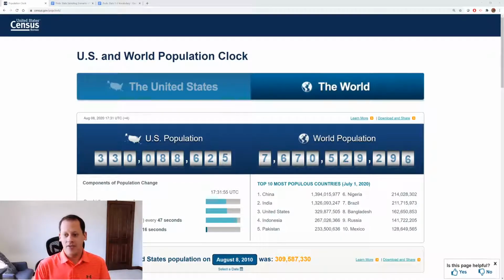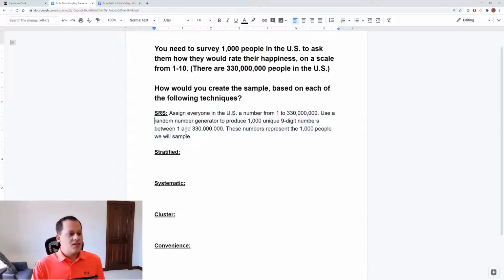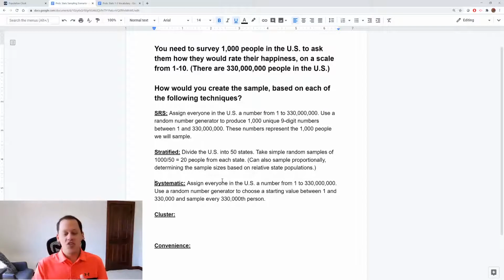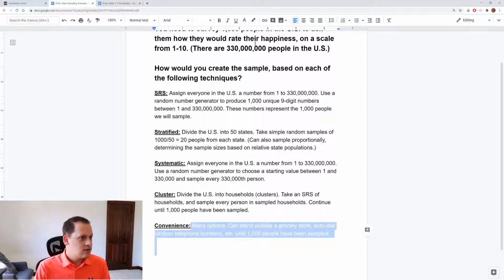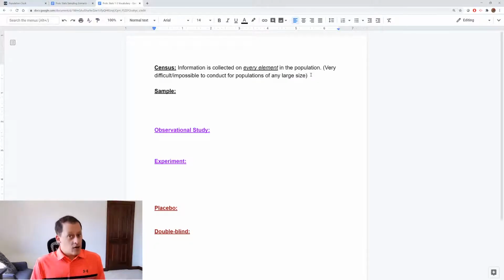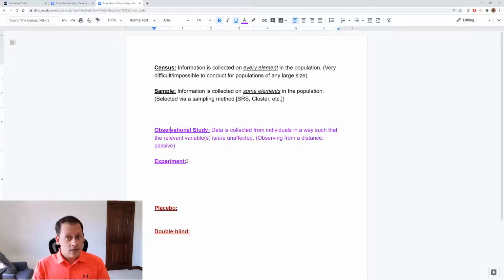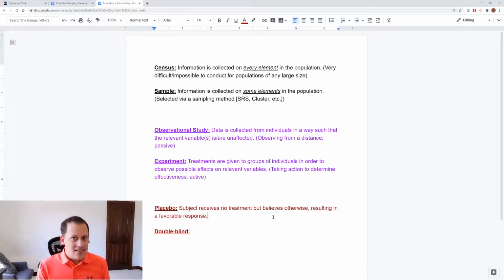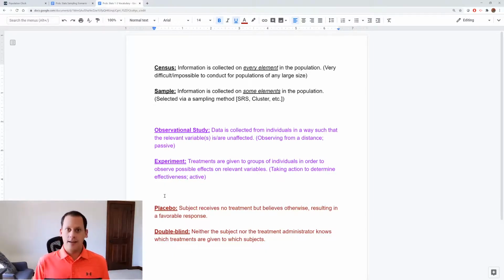Probability and Statistics 1 3 Part 2: Wait, How Fast is the U.S. Growing?